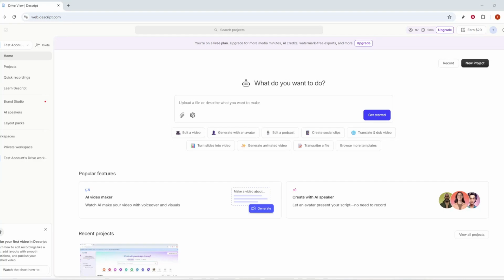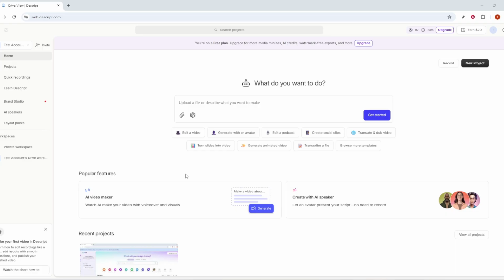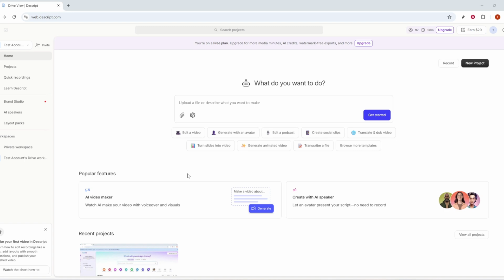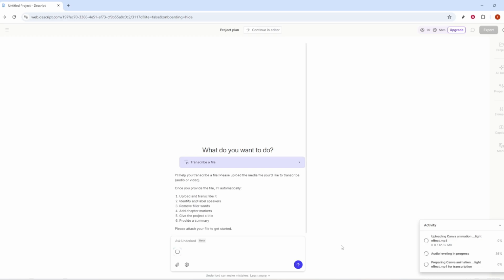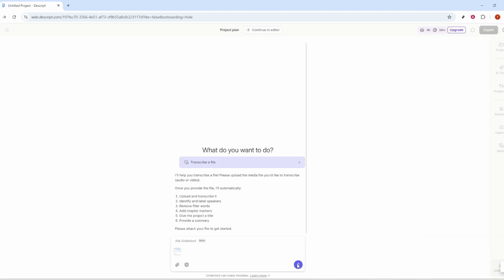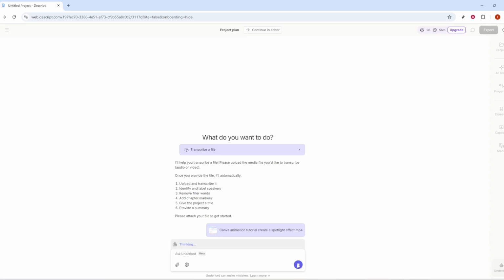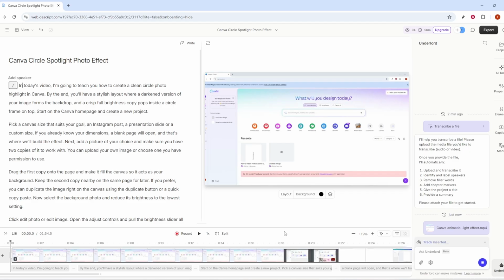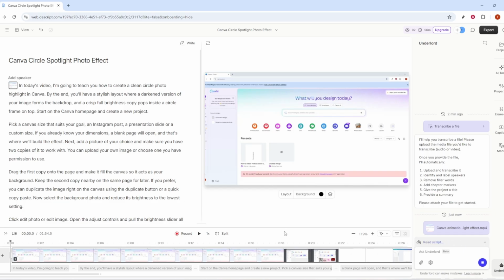How To Use Descript For Transcription (Working 2026)